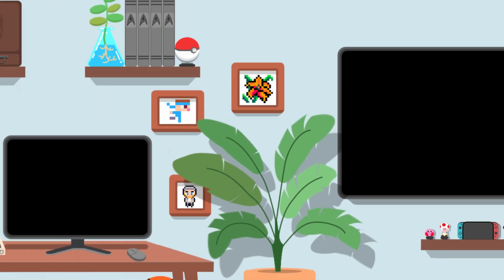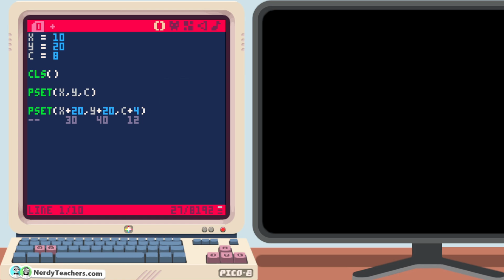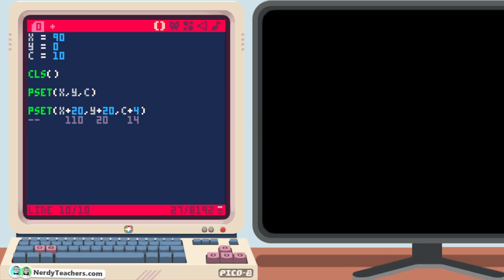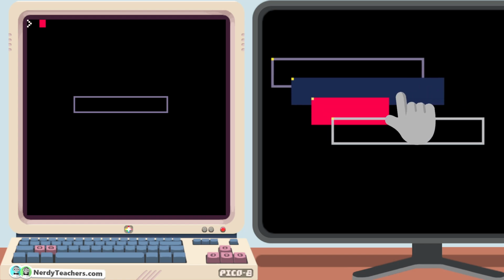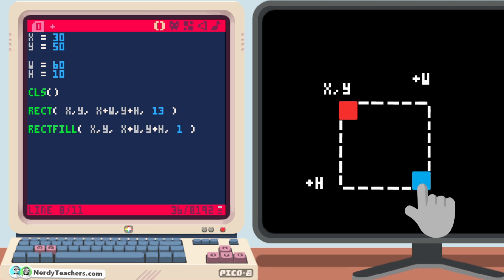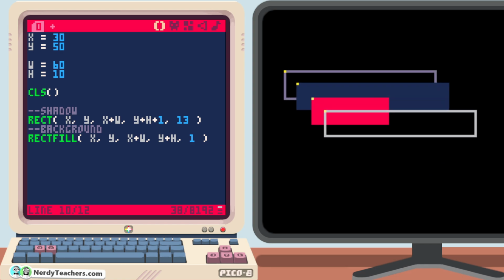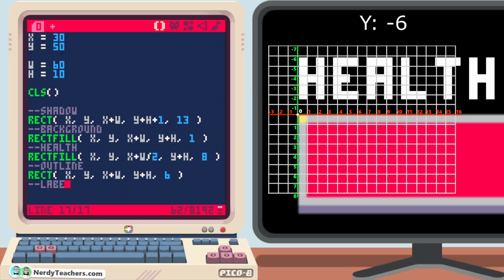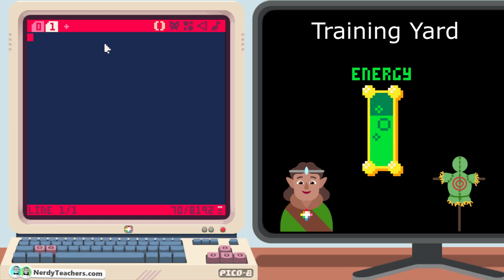9 - Relative Position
Free PICO-8 Course Lesson and Tutorial about how to use relative position to draw many things to the screen using a single coordinate and layering shapes to create complex game elements.

0:00 - Introduction
0:23 - Thanks
0:42 - Points with Relative Position
2:35 - Relative Colors
3:23 - Check Your Understanding
4:00 - Walk Through the Answer
4:54 - Relative Approach Benefits
5:14 - Examples in Games
6:16 - Planning to Draw a Health Bar
7:38 - Layer 1: Shadow
9:09 - Layer 2: Background
10:14 - Variables: Width and Height
12:02 - Understanding Our Variables
12:39 - Making the Shadow Visible
13:15 - Changing Perspectives on the Data
14:43 - Fixing a Headache
15:26 - Layer 3: Health Level
16:29 - Layer 4: Outline
16:51 - Frames of Reference
17:47 - Adding a Label "Health"
18:39 - Moving All Layers Easily
19:43 - Training Yard Challenges
19:57 - Challenge 1
20:01 - Challenge 2
20:07 - Challenge 3
20:15 - Challenge 4
20:23 - Challenge 5
20:42 - Bonus Challenge: Energy Bar